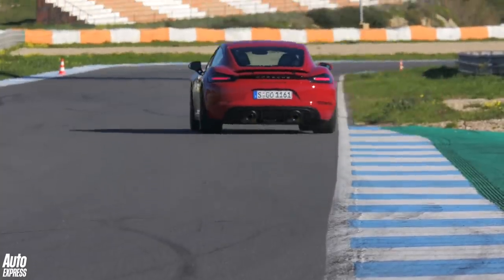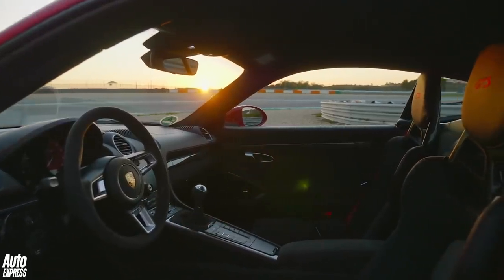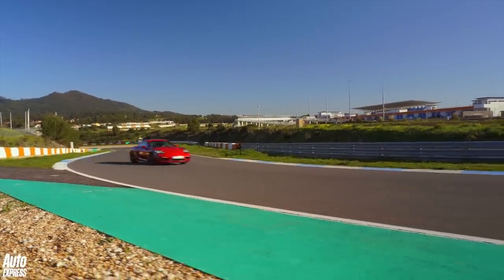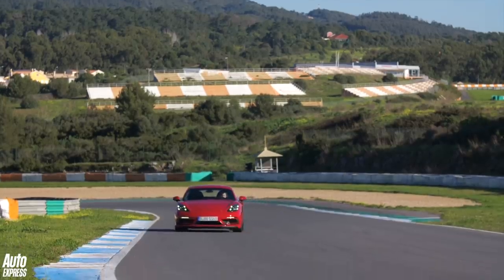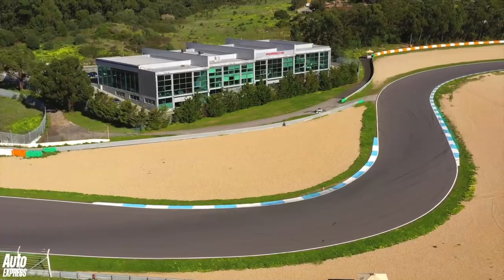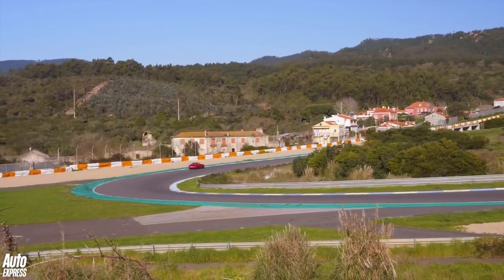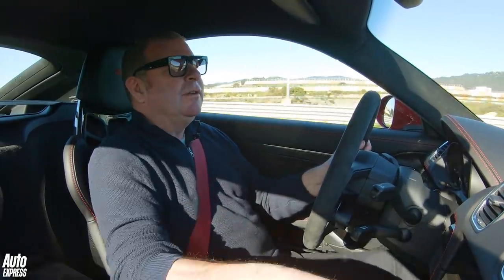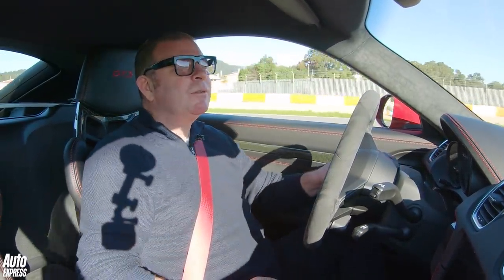New 2020 Porsche 718 Cayman GTS review - the perfect all-round sports car?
On the surface, it might seem like a curious decision on Porsche’s behalf to fit the new 718 Cayman GTS with the exact same 4.0-litre flat-six engine and manual gearbox as the wonderful GT4, then charge £11,260 less for the privilege – because at a stroke the GTS would appear to make the GT4 seem at the very least expensive, at worst virtually redundant.